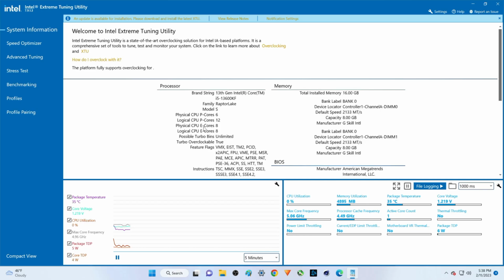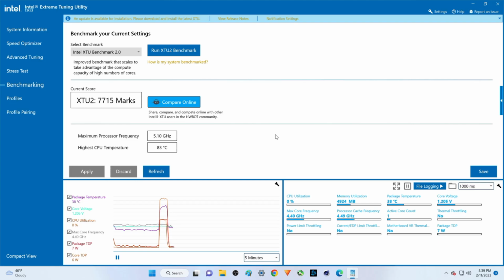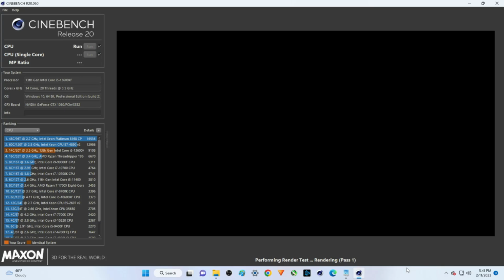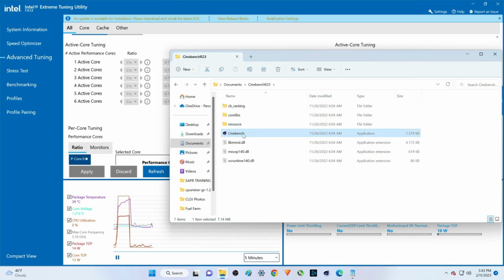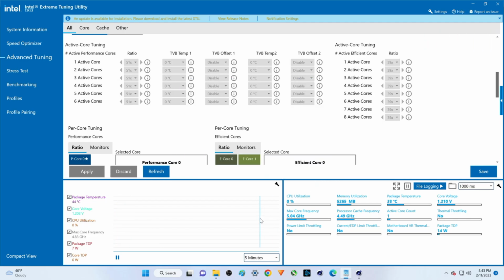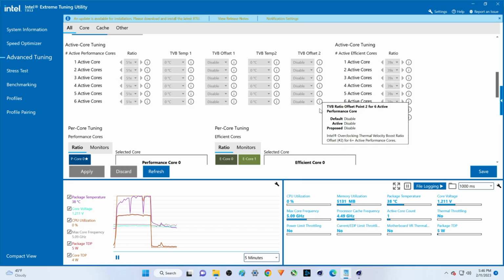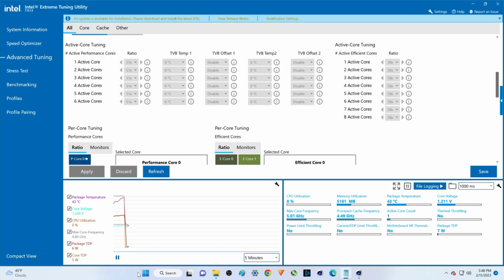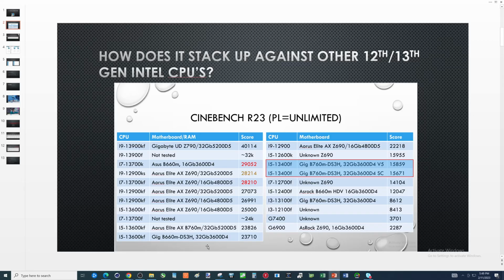I5 13600kf with Thermalright Assassin X 90 SE CPU cooler Benchmarks XTU, Cinebench R20 R23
Here is my CPU's for the Channel:
I3-10100
G4900

RX 6600 Gigabyte:
RX580:
RX570:
RX560:
RX550:
RX480:
RX470:
RX460:

70% of the items I review on here are purchased out of my own pocket.

Here is my main computer for gaming:
I9-10850k, Intel CPU: